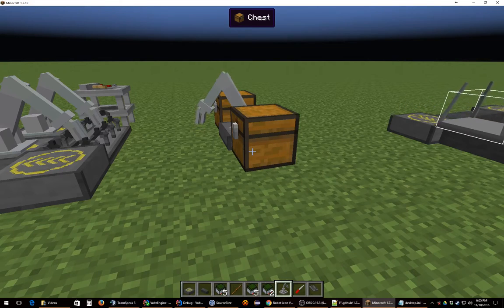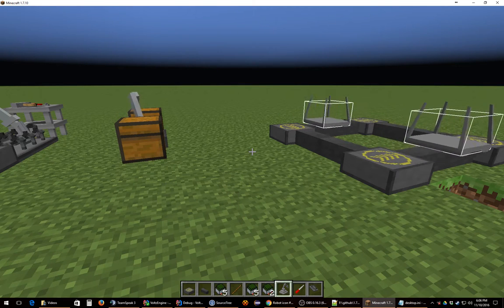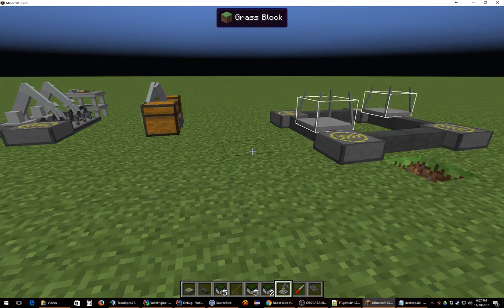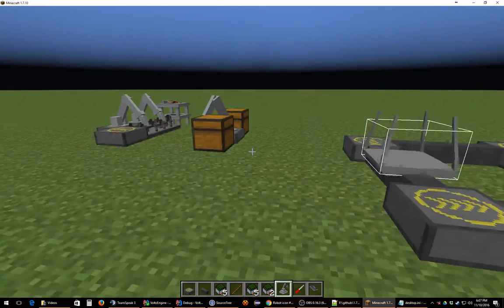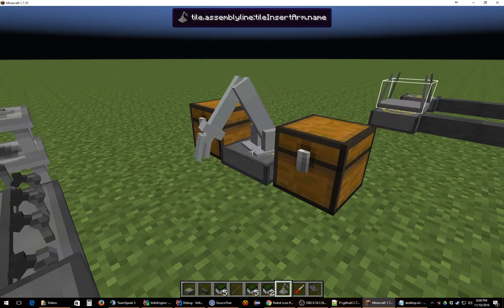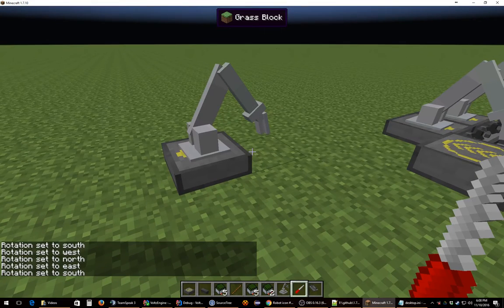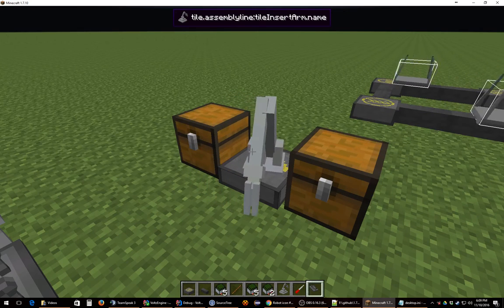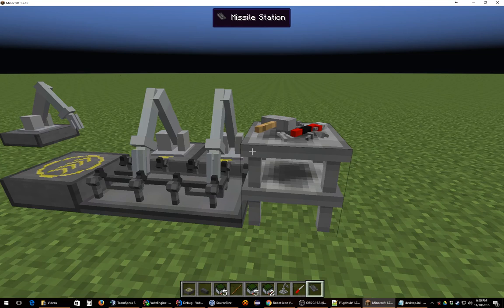Assembly Line - Inserter Demo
Rail system has been moved to Assembly Line and the inserter (Basic robotic arm for moving items) has been implemented. This video talks a little bit about the history and shows the inserter's functionality.